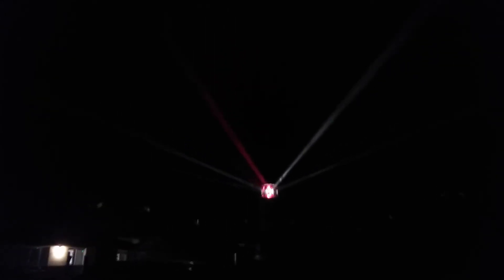Umpqua lighthouse , Oregon State campground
Finally got it to work with a bit of fog cover.